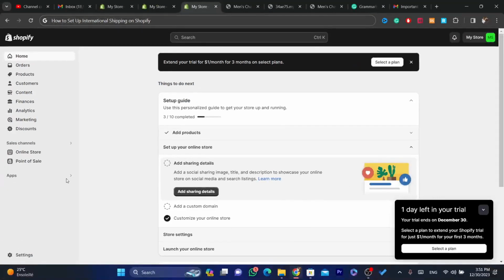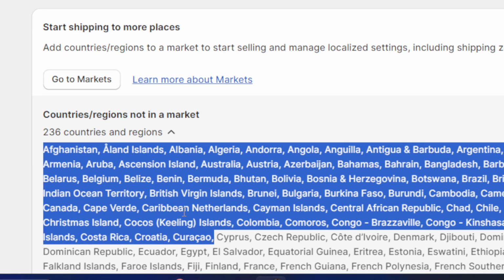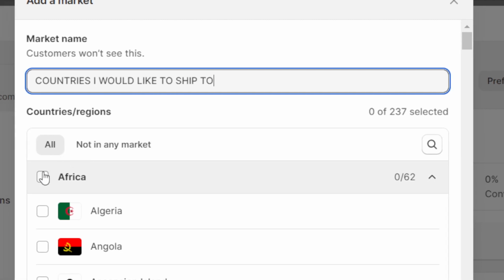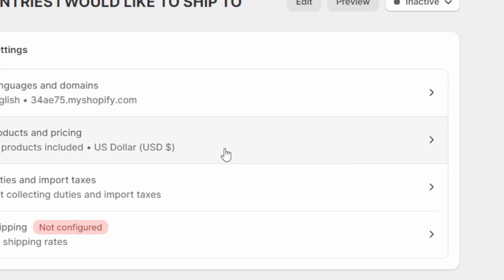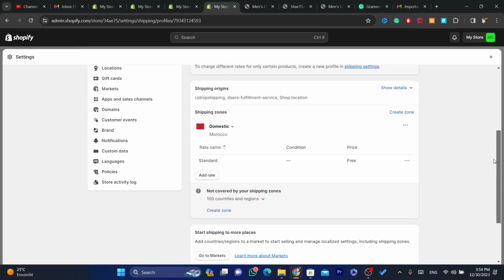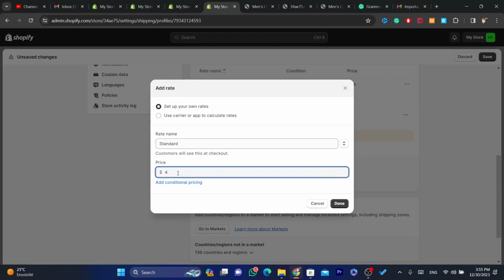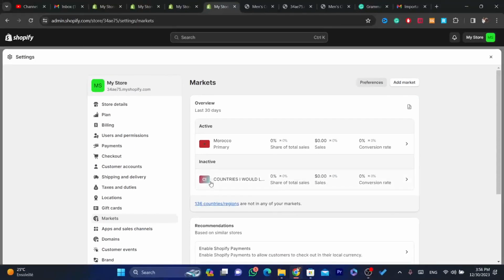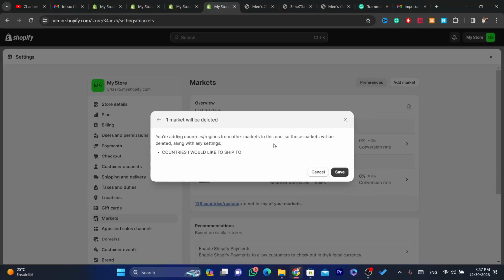How To Correctly Set Up Shipping To International Countries On Shopify (2025 Update)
How To Correctly Set Up Shipping To International Countries With Carriers (2025)
🌐 Ready to take your Shopify store worldwide? Join us in our latest tutorial, where we walk you through the precise steps to set up international shipping seamlessly using carriers. Our 2025 update ensures you have the latest information to expand your reach without the headaches. Learn the correct configurations, avoid common pitfalls, and optimize your shipping strategy for international success. Watch, implement, and get ready to ship globally with confidence. 🚚✈️